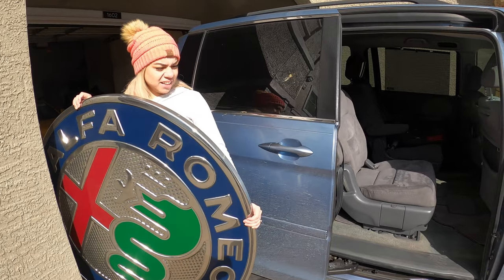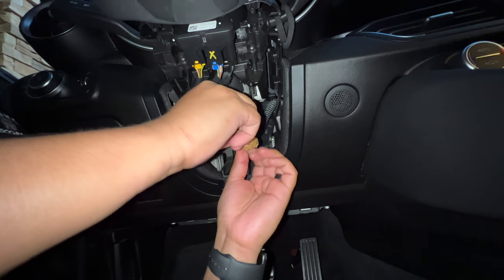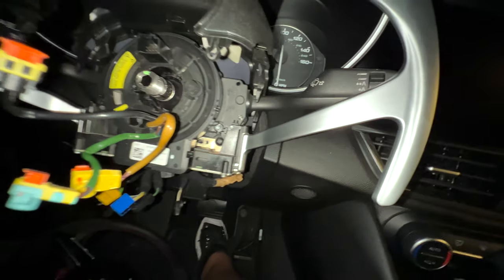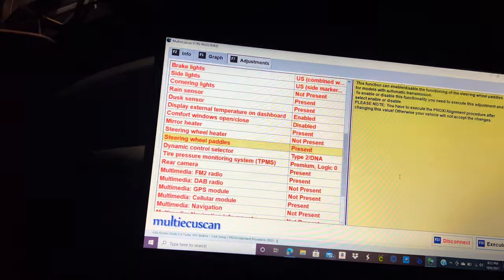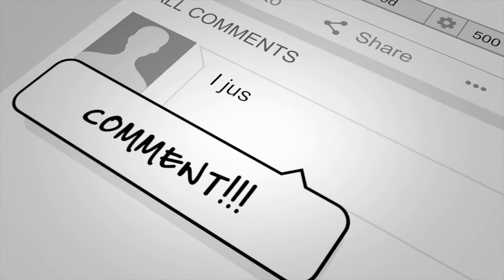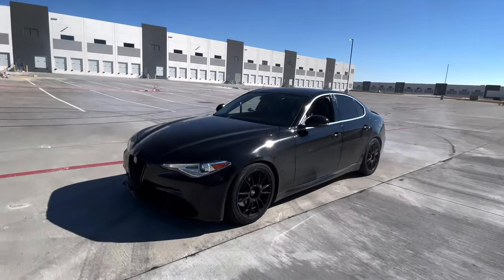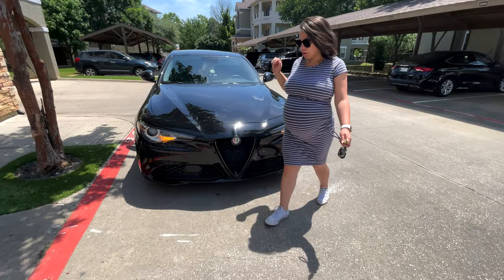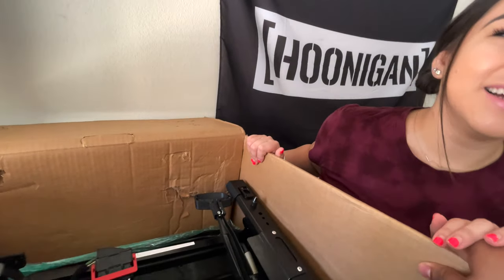Alfa Romeo Giulia Paddle Shifters Install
Installing paddle shifters on my alfa romeo giulia 2.0! All 2.0 Giulia's come prewired to plug and play paddle shifters. This process is not too complex if you have the right tools, it makes life easier to remove the steering wheel. Using multiecuscan is easy to use once installed on a windows computer. Thanks for an amazing 2021 year!

Tools Needed:
Paddle Shifters
Steering Column Cover
Screwdriver
T20 Torx Bit
MultiEcuScan

Time Stamps:
00:00 - Intro
00:55 - Where to buy
02:00 - Paddle Install
03:40 - MultiEcuScan
04:55 - Test
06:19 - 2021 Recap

Our builds:
2003 Lexus IS300
2017 Alfa Romeo Giulia
2015 Scion FR-S

eurocompulsion alfa romeo giulia race mode install alfa romeo giulia mods alfa romeo guilia race mode install giulia ti
 veloce ti sport alfa romeo giulia interior how to use paddle shifters